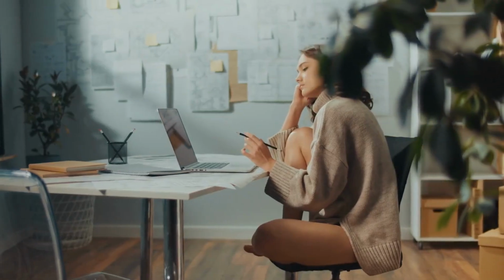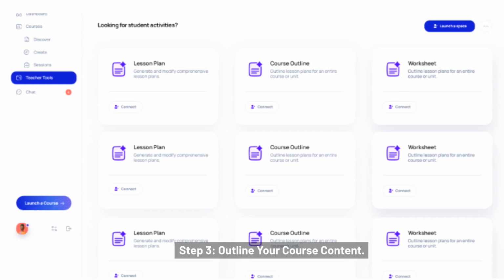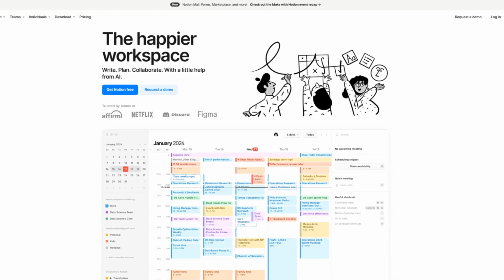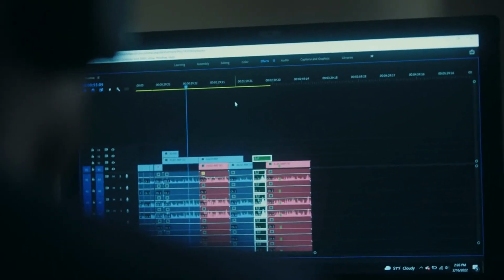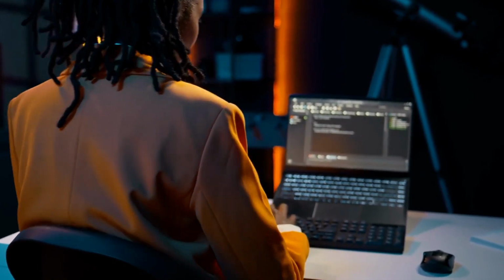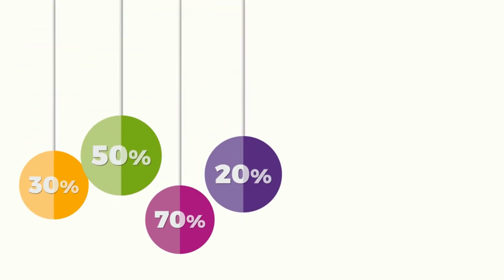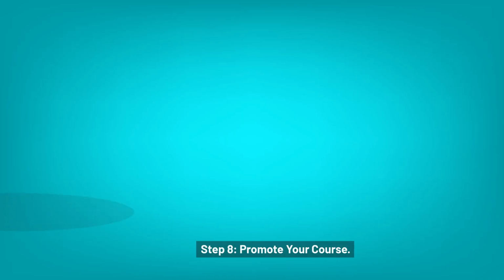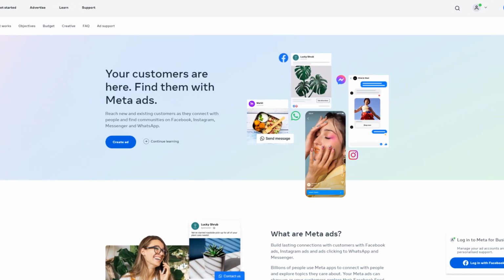How to Create an Online Course Step-by-Step in 2025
Ready to create your own online course in 2025? This step-by-step guide covers everything from planning your course content to launching it successfully! 🎉 In this video, we’ll explore key strategies to choose the right platform, design engaging lessons, and market your course effectively. Whether you're an expert or just starting out, you’ll learn how to turn your knowledge into a profitable digital product.

Key Takeaways:

Selecting the best platform for your course
Building course content that captivates and educates
Marketing tactics to reach your target audience
📈 Check the description for links to essential tools and resources to kickstart your course creation journey.

00:00 - Introduction
00:03 - Welcome to Young Founders
00:064 - Music
00:09 - Course Overview
00:13 - Importance of Online Courses
00:23 - Step One: Choose Your Niche
00:47 - Step Two: Define Your Target Audience
01:37 - Step Three: Outline Your Course Content
02:37 - Step Four: Create Engaging Content
03:14 - Step Five: Choose the Right Platform
03:46 - Step Six: Set the Right Price
04:26 - Step Seven: Create a Landing Page
05:00 - Step Eight: Promote Your Course
05:38 - Step Nine: Collect Feedback and Improve
05:45 - Conclusion